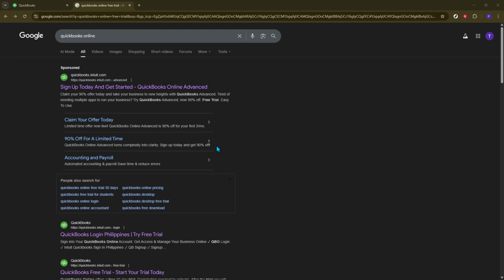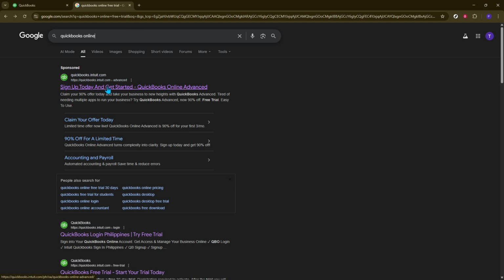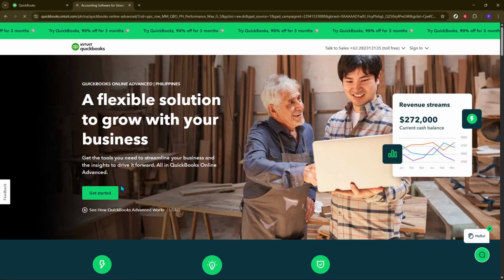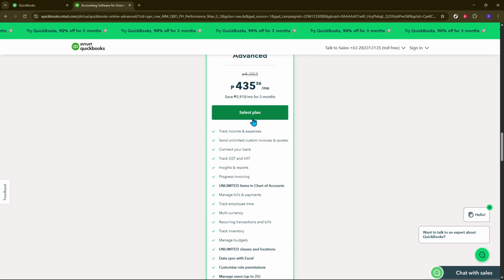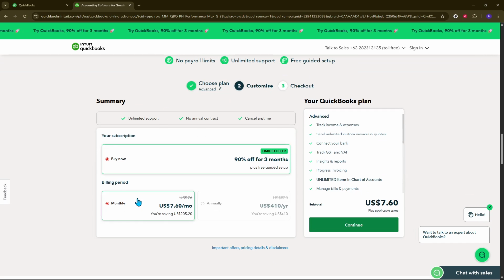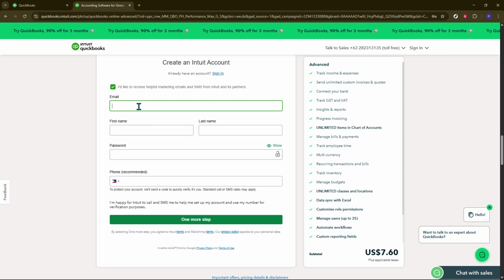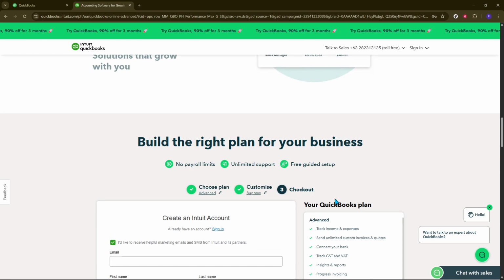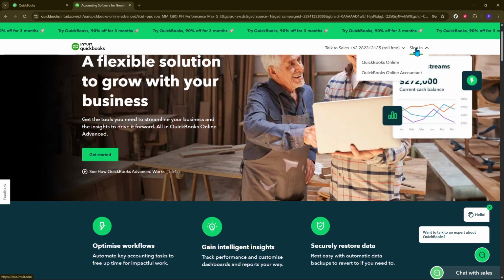How to Make a New QuickBooks Online Account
Need to set up QuickBooks Online? 📊🚀
This step-by-step guide shows you how to:

✅ Create a brand-new QuickBooks Online account in minutes
✅ Enter your business information and customize your company profile
✅ Start managing your finances, invoices, and expenses instantly

Perfect for small business owners, freelancers, and bookkeepers getting started with QuickBooks Online!